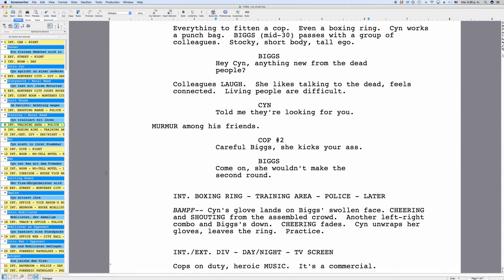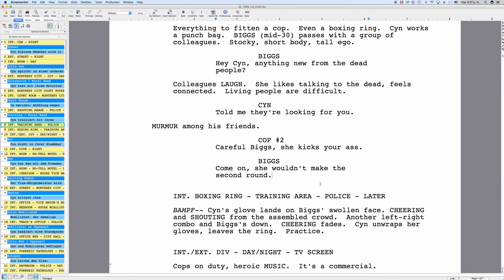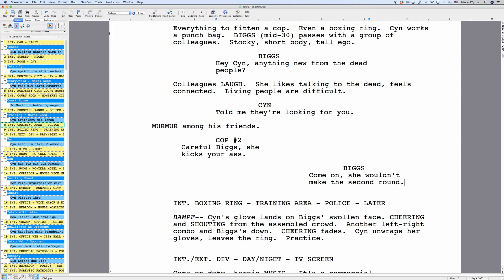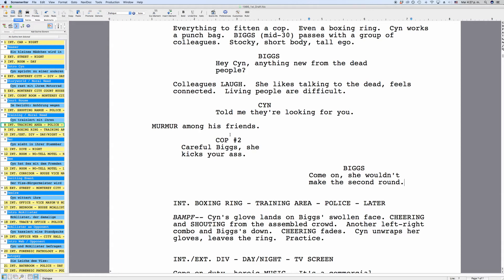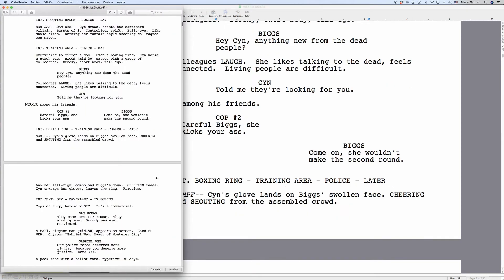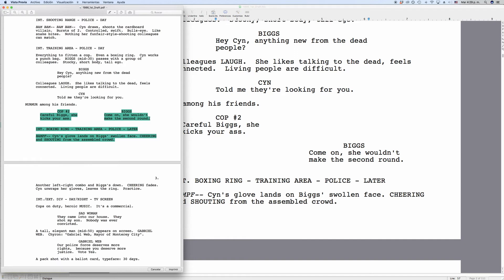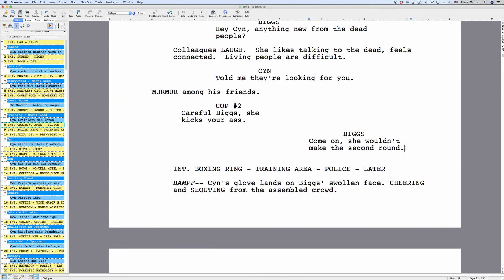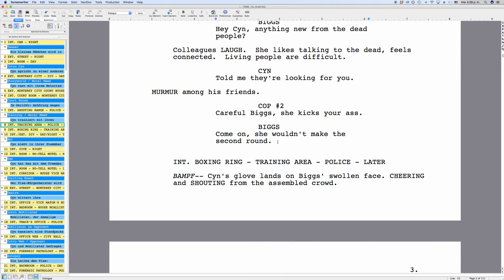Dual Dialogue In Movie Magic Screenwriter